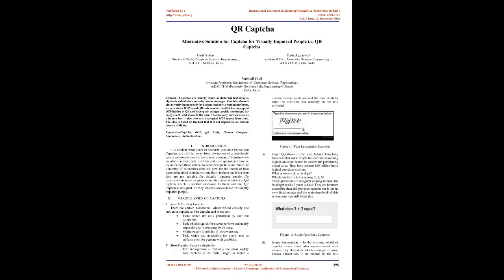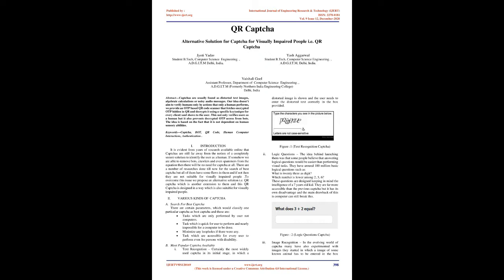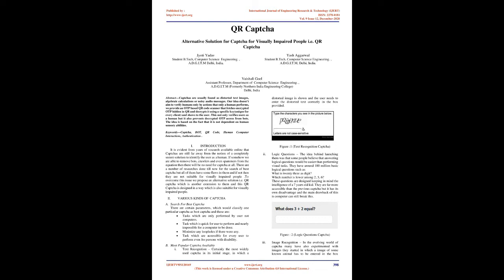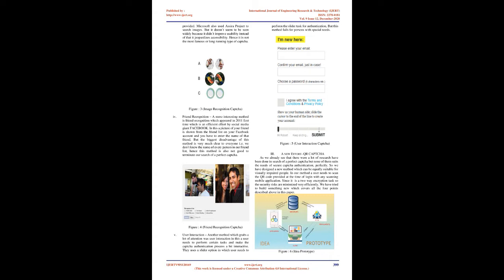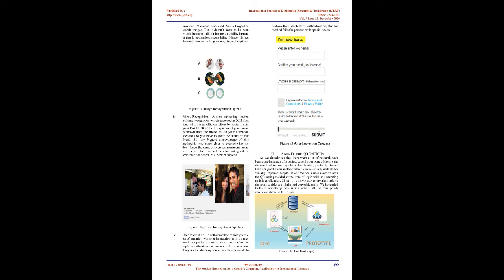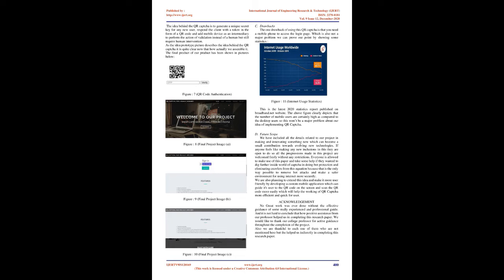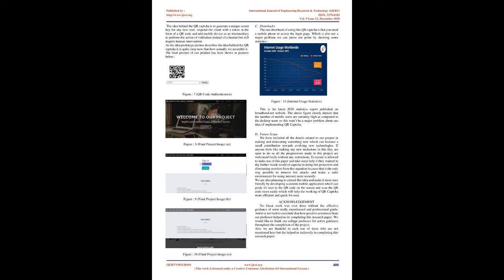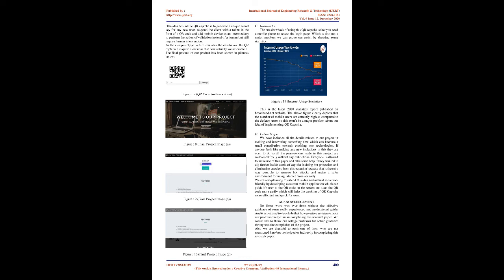QR Captcha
Captchas are usually found as distorted text images, algebraic calculations or noisy audio messages. Our idea doesn't aim to verify humans only by actions that only a human performs, we provide an OTP based QR code scanner that fetches encrypted OTP hidden in QR and decrypts it using a specific key(unique for every client) and shows to the user. This not only verifies users as a human but it also prevents decrypted OTP access from bots. The idea is based on the fact that it is not dependent on human sensory abilities.